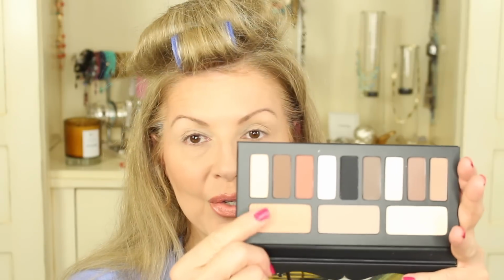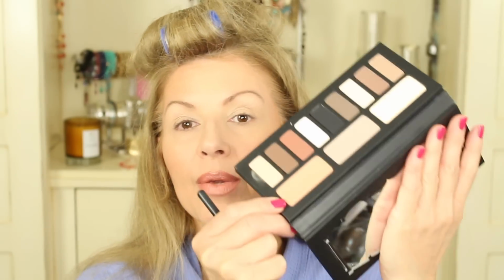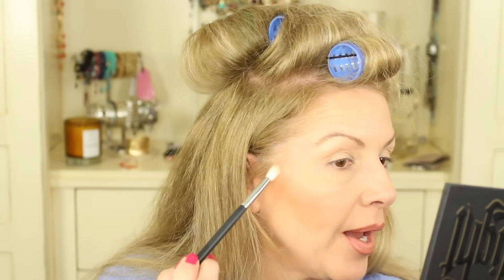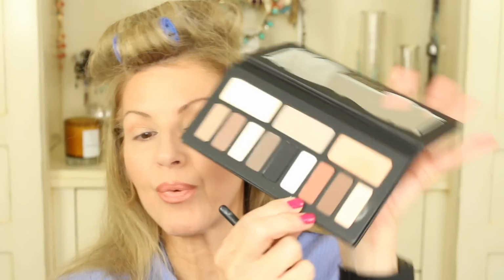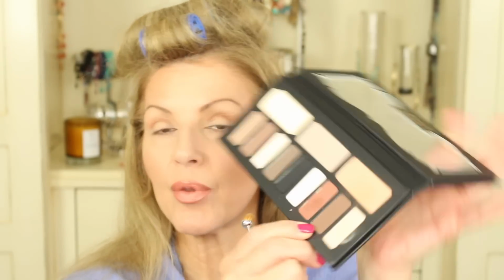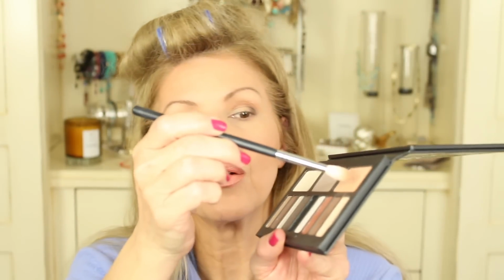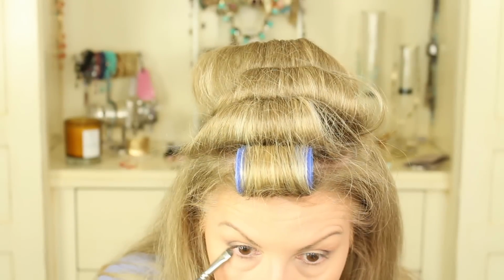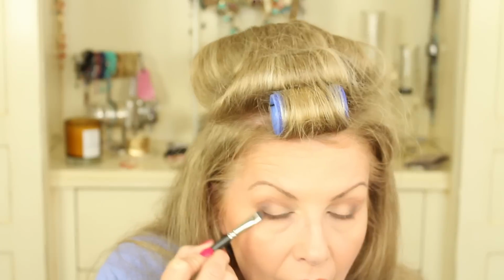Kat Von D ~ Shade and Light Shadow Tutorial~Mature Eyes~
Hello my beautiful anti aging friends...A tutorial!

Products used:
YSLBlur Primer:

YSL Radiant Foundation : Warm Amber and Sand: Sephora

LaMer Translucent Powder
Neiman Marcus

MAC Soft Ochre

Urban Decay Naked Skin Concealer in Med-Light Neutral

KAT VON D Shade and Light Eye

Makeup For Ever Aqua XL D-62
( I prefer the Nars Larger than life pencils)

Anastasia Brow Definer in Soft Brown

Yves Saint Laurent Mascara Volume

HourGlass Ambient Lighting Blush In Dim Infusion

Givenchy Healthy Glow Powder 84

Laura Mercier Lip Liner in Chestnut

Tom Ford Lip Color in Bare Peach
Neiman Marcus

Brushes Used:
Bobbi Brown Bronzer ( for Bronzer)

Artist Elite Circle 1R ( for outer V color) ( great for placement)
Neiman Marcus

Bobbi Brown Blush( for blush)

bdellium Tools 787 ( for blending)
MAC 227 ( for laying down all over color on eyes)
MORPHE BRUSHES:
M441 Laying down crease and blending
M519 for crease
           for blending concealer
Chanel Lash Curler
Real Techniques Powder Brush ( powders)
Wayne Goss #2 ( baking around eyes)

They in no way change my opinion..I buy all my own products...NO sponsored videos...No money exchanged for reviews...If you use my links , thank you...I put it all back into my channel...Thank you!